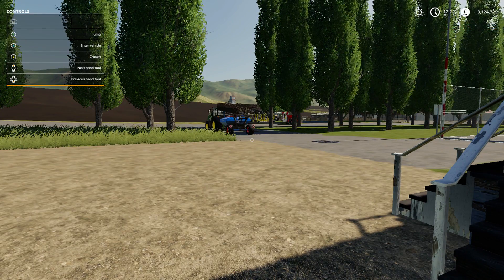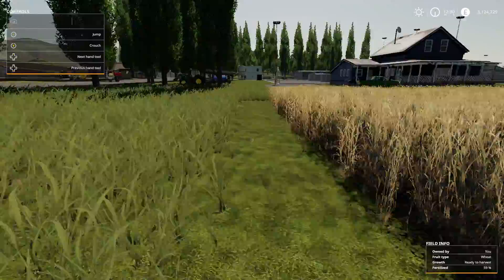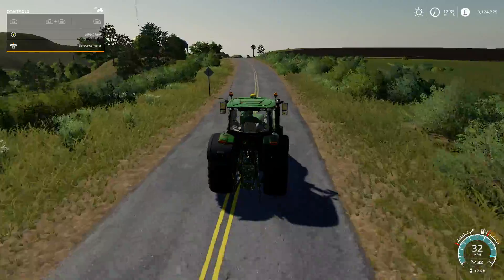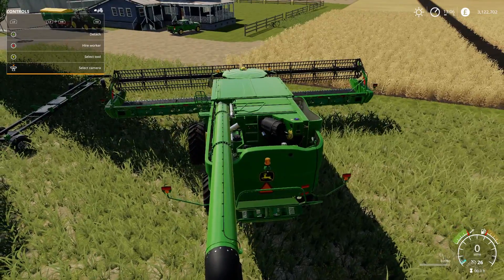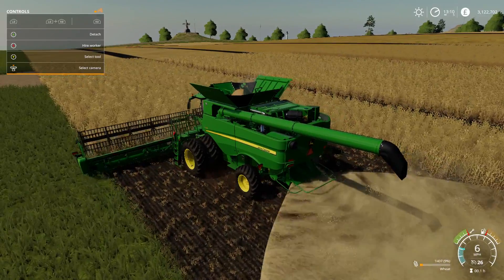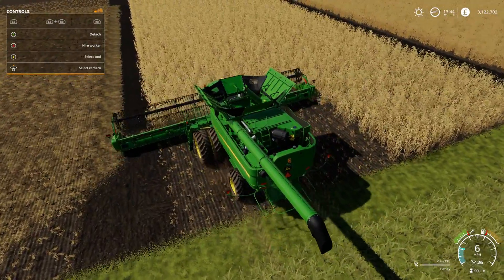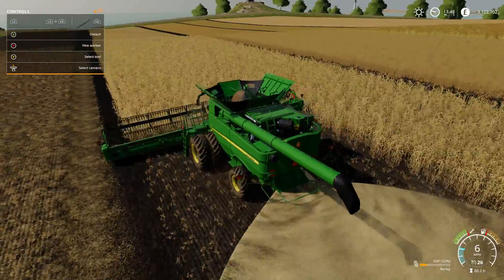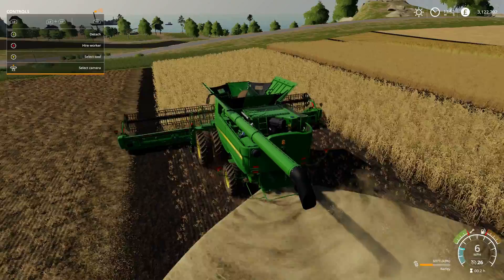Lets Play FS19 Ravenport Episode 26 - Harvesting Wheat & Barley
Welcome to Farming Simulator 2019, join us on the road to building a large farm on the fantastic Ravensport map as we farm our way up. Learn the ropes of the new game and help us build to success. Various Mods will be used throughout this series and all can be found on the MODHUB on the main menu. We will also be running a How To series alongside the main lets play. This series will be a long one, I predict at least 100 episodes!